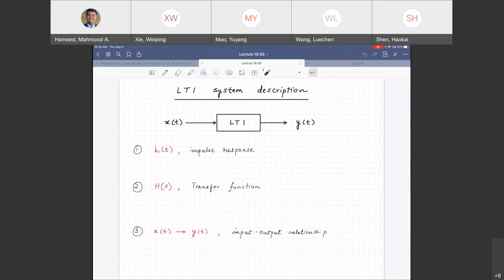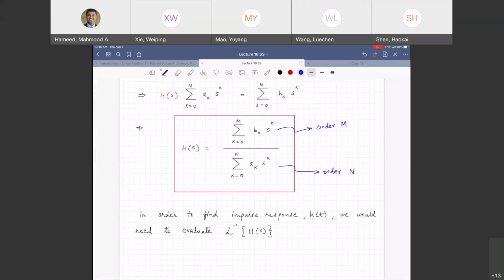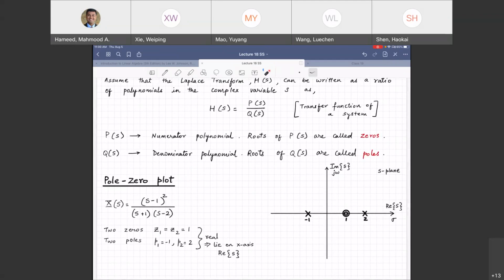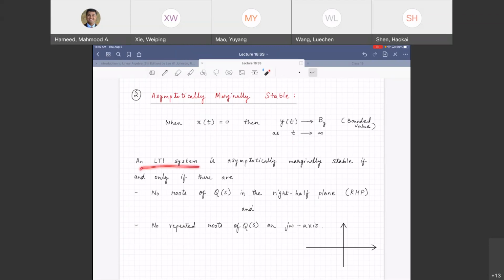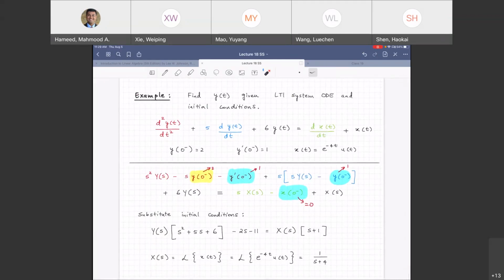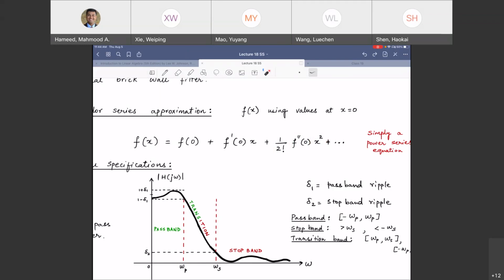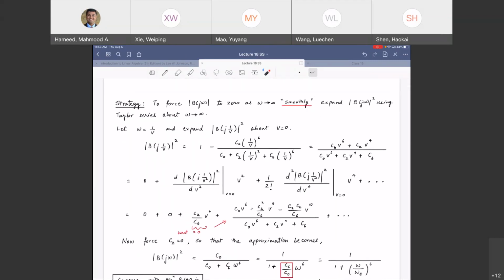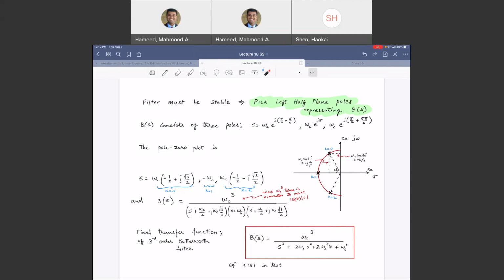ECSE 2410 Signals and Systems Lecture 18 (LTI systems and Laplace Transform)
LTI systems, Laplace Transform, location of poles, stability, BIBO stability, Butterworth filters.